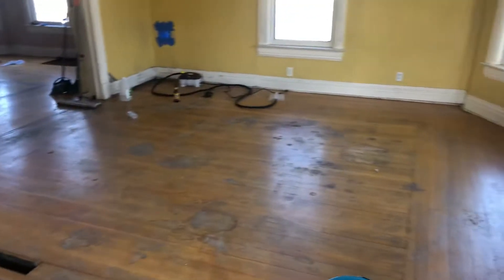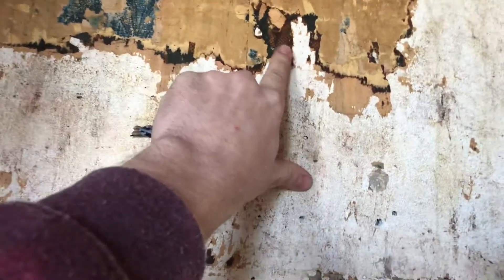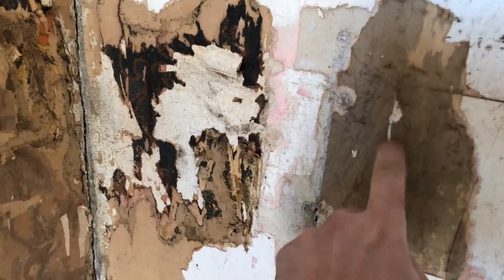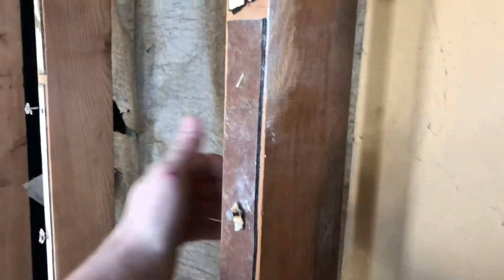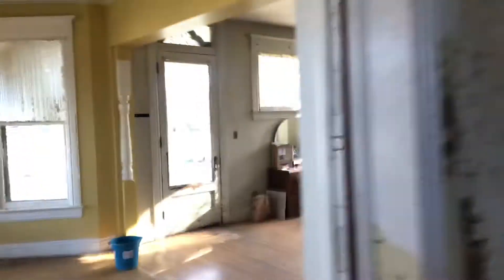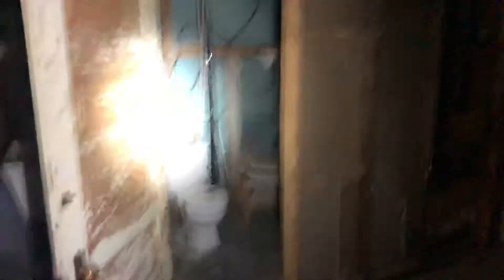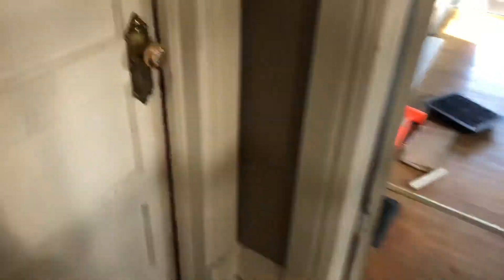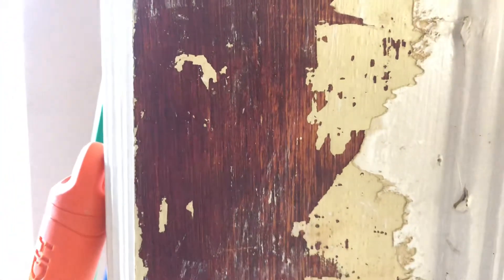Day 2 - Hidden Pocket Door!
Remodel of a 1901 Kirkland Cutter Victorian home
We found a hidden pocket door!
Goodbye carpet!
I’m not watching let alone editing these after I make them so they’re a bit spotty sorry